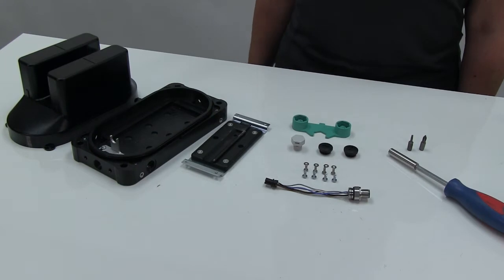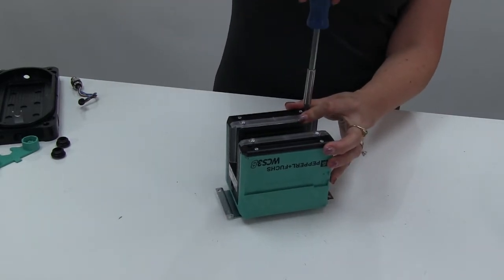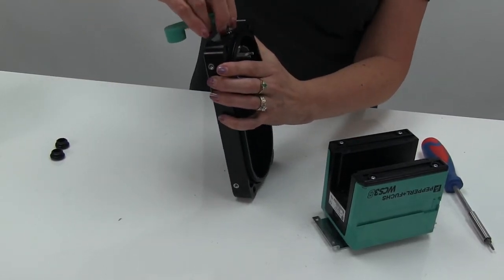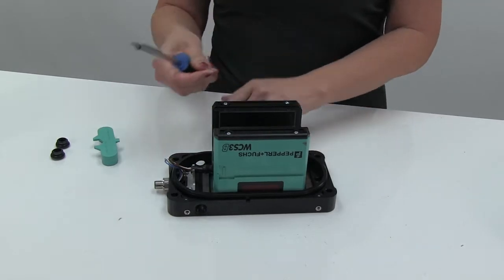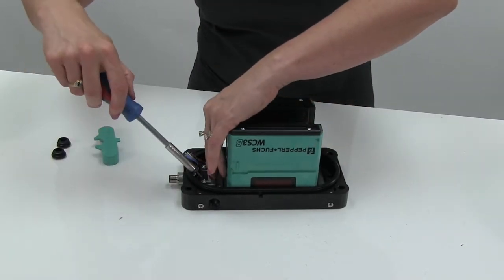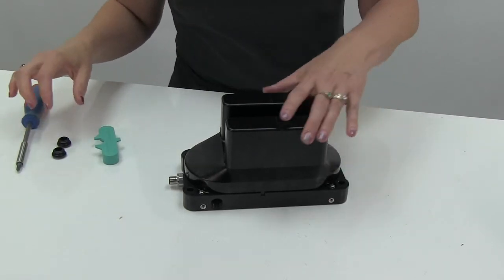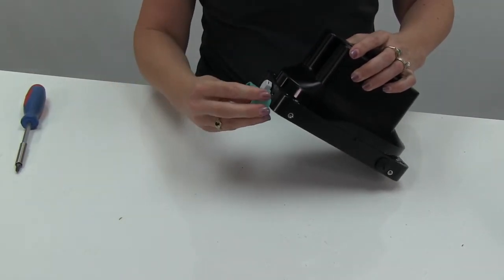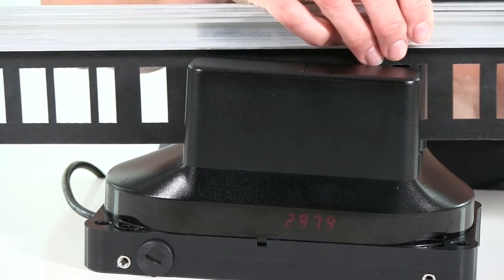How to Assemble a Linear Encoder Shield Housing | PosiTrack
- In this video, product specialist Tracy Molnar shows you how to assemble the WCS position encoding system read head with the linear encoder PosiTrack shield assembly. This shield is an outdoor housing accessory designed to protect the WCS position encoding system in harsh environments. Tracy guides you step-by-step on how to properly assemble the linear encoder shield. With the shield housing fully installed, you can still see the status LEDs in the front of the WCS read head. If you have the display feature on your read head, you will also see that on the side through the PosiTrack
shield.